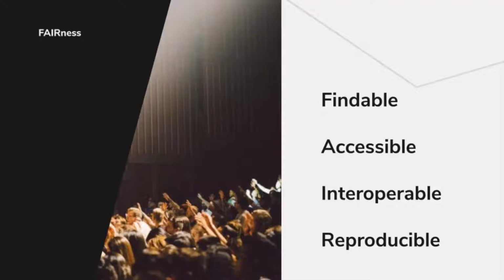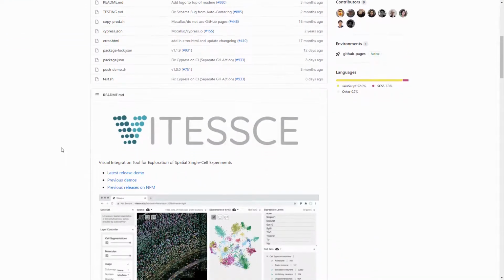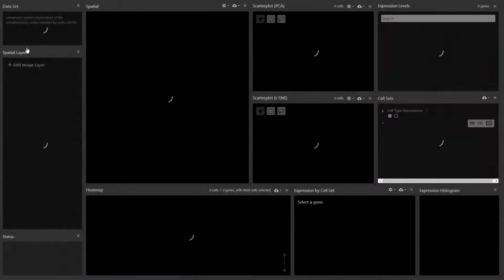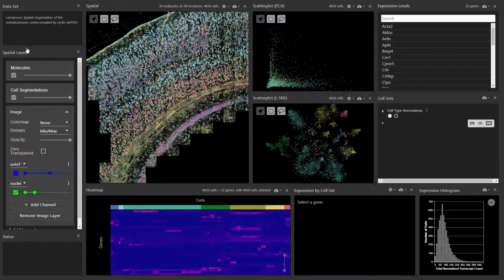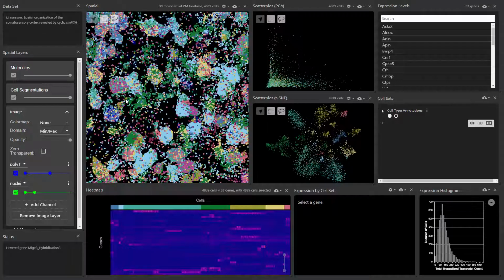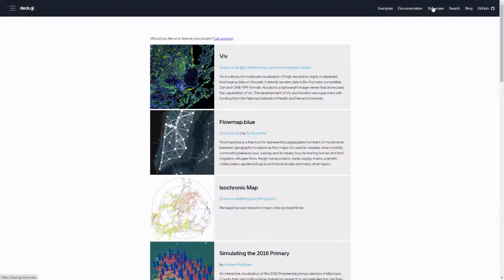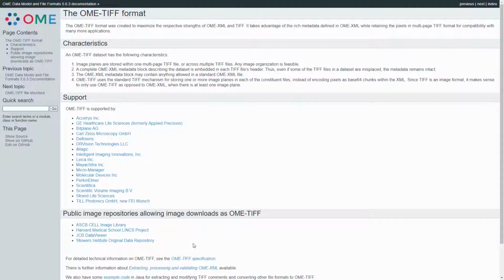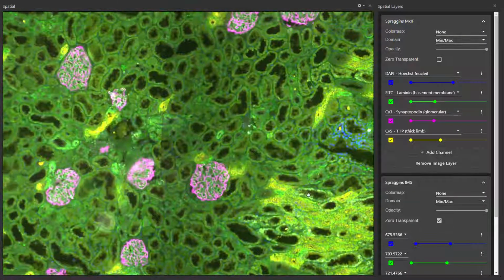OME Community Meeting - OME-TIFF in spatially resolved transcriptome web atlases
A flask-talk video presentation for the OME 2021 community meeting.

Content in this video is taken from the demos, and the marketing video. Initial image from vitessce demo of Spraggins Highly Multiplexed Immunofluorescence of the Human Kidney